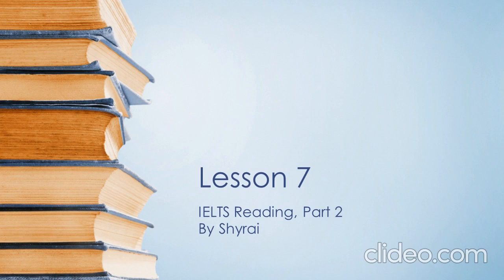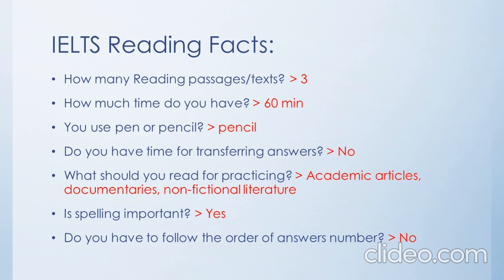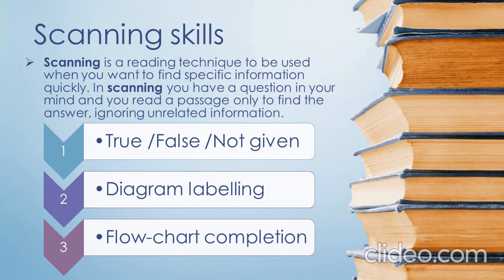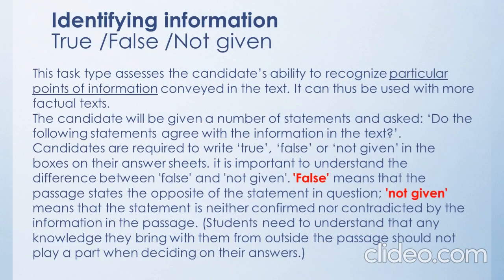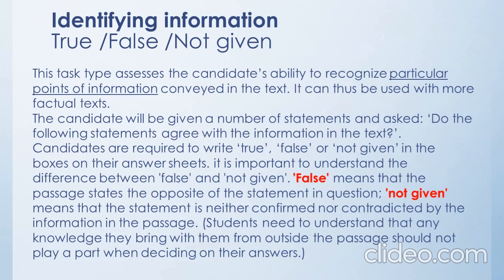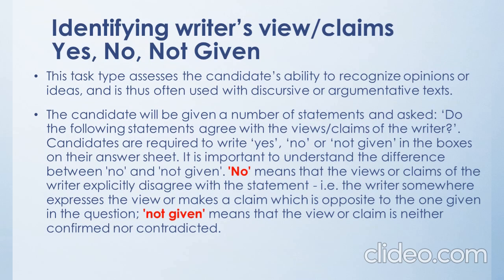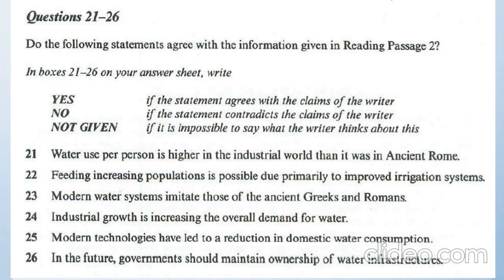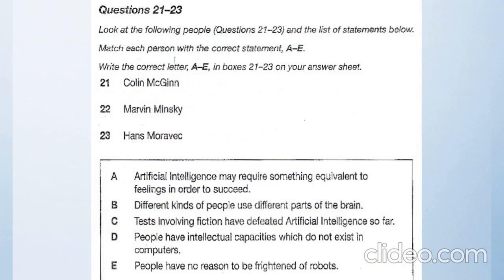lesson 7 reading part 2 IELTS Essentials Course